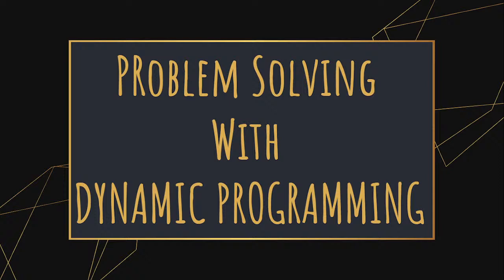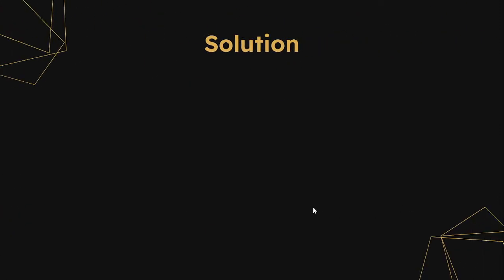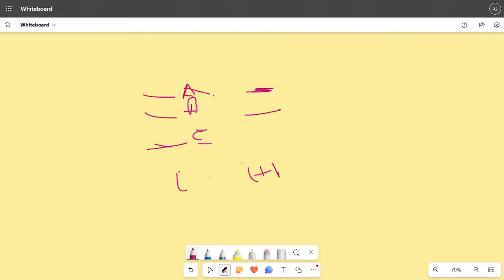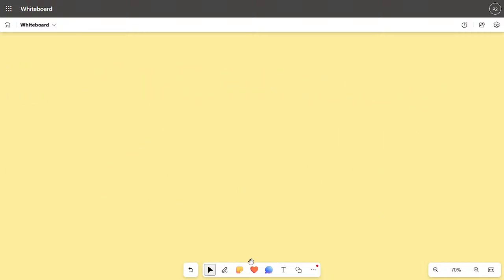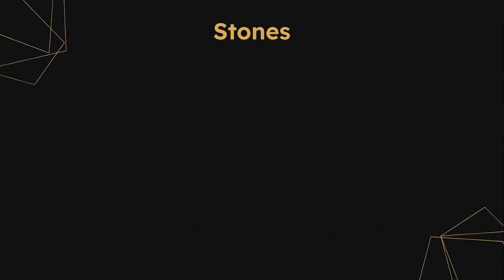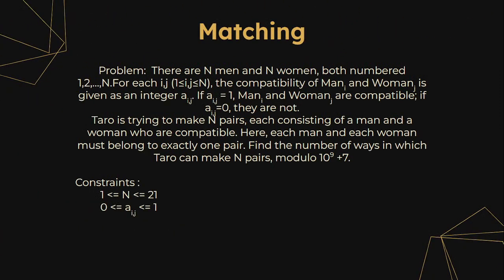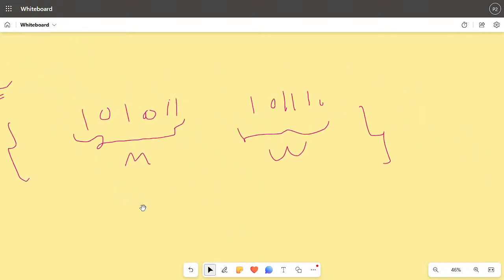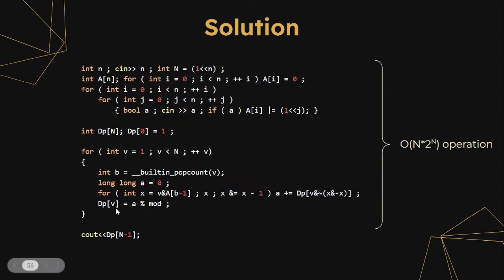NO CP WITHOUT DP - Lecture 3 - Problem Solving with Dynamic Programming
No CP without DP
Lecture 3
Problem Solving with Dynamic Programming
An interactive Problem Solving session using Dynamic Programming.